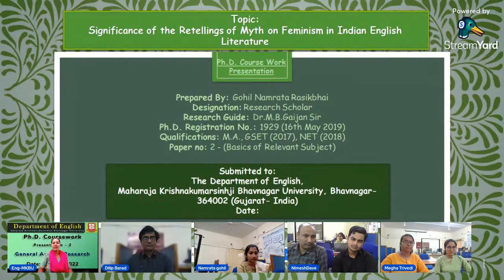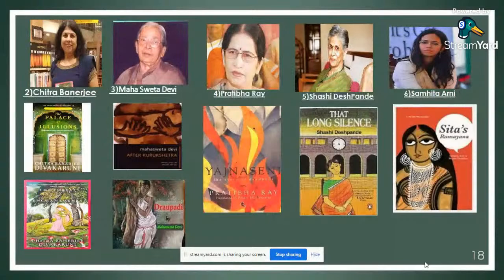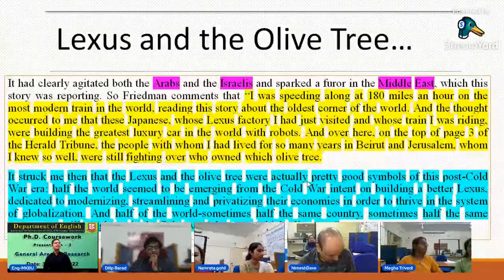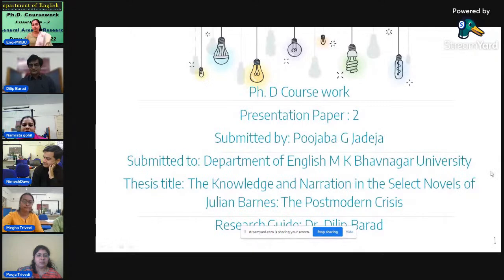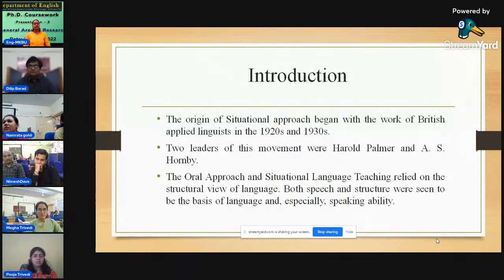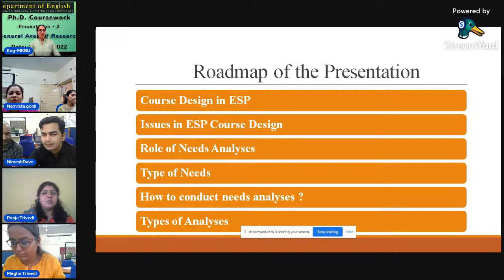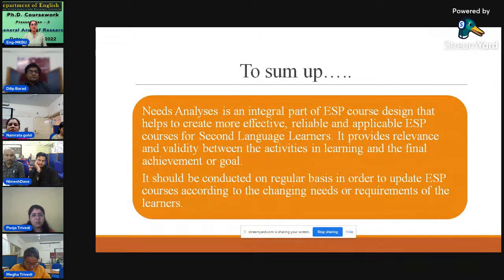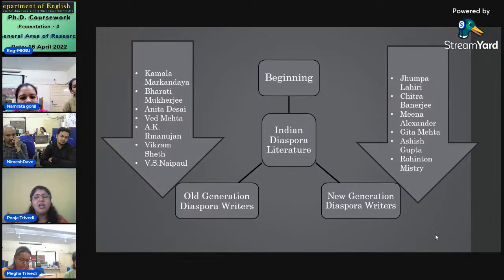PhD Coursework Presentation 2 | General Area of Research | Batch 2019-20 | MKBU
The presentation will be made by:
00:00:00 Introduction
00:02:45 Namrata Gohil Significance of The Retellings of myth on Feminism in Indian English Literature
00:24:42 Sonaji Rajput  Journalism and ethics
00:34:53 Nimesh Dave Lexus and the Olive tree : Understanding Globalization by Thomas Friedman
00:59:30 Poojaba Jadeja  The notion of knowledge: Ontological indeterminacy of Postmodernism
01:14:58 Megha Trivedi Situational Approach in English Language Teaching
01:33:23 Komal Shahedadpuri Role of Needs Analyses in ESP Course Design
01:57:54 Pooja Trivedi Indian Diasporic Literature: An Overview